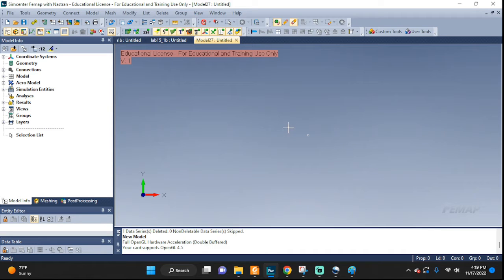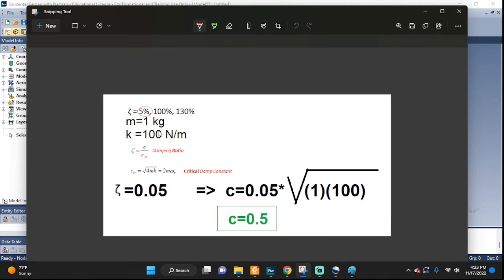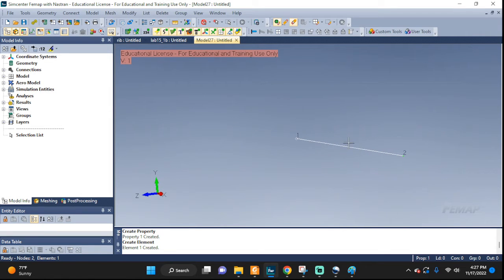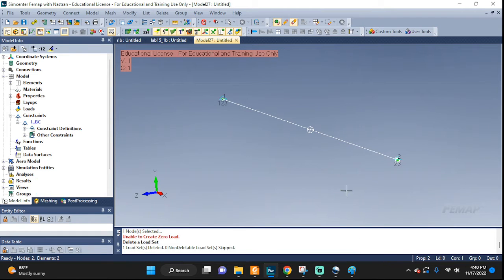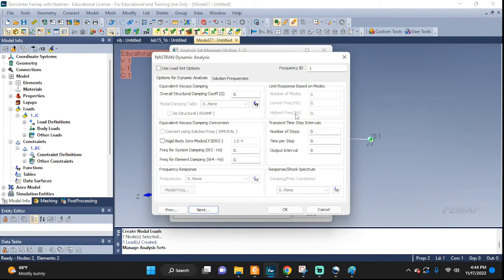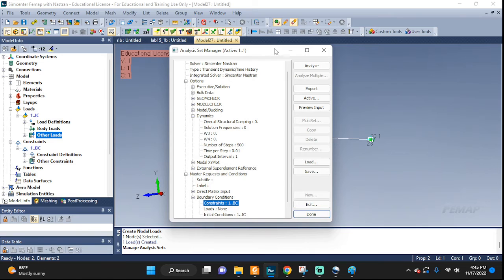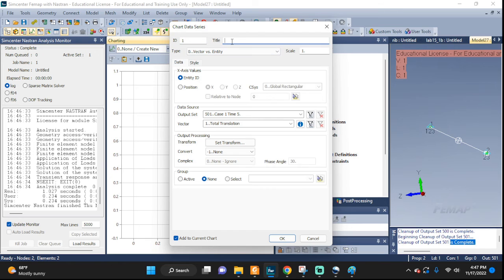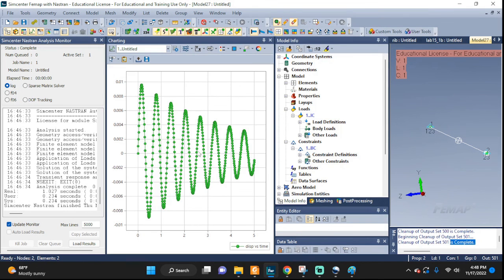Femap Nastran free, damped vibration with initial velocity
damped vibration in femap
simulate vibration on femap
free damped vibration in nastran simcenter femap
damping ration setup in femap
how to calculate damping femap